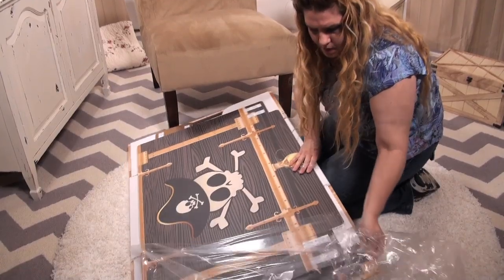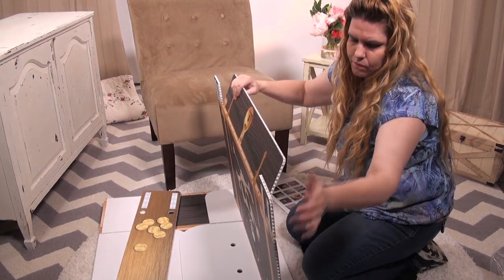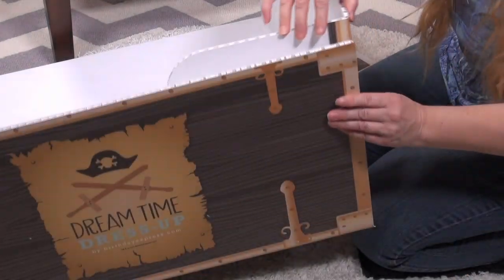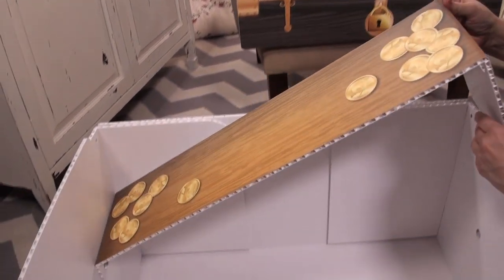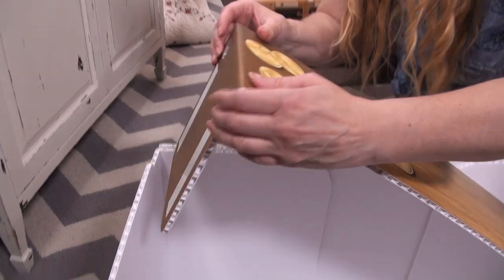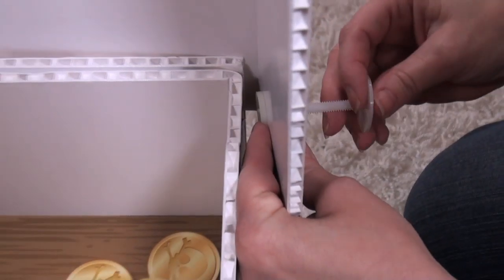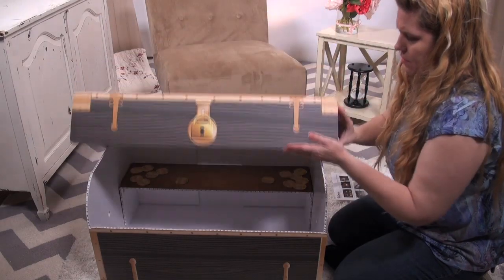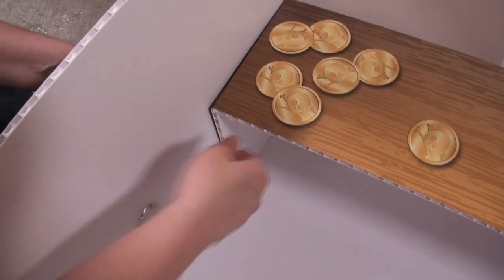Dress-Up Trunk Assembly Instructional Video